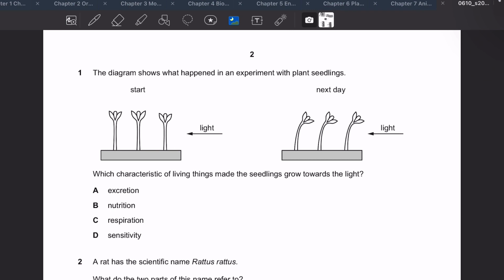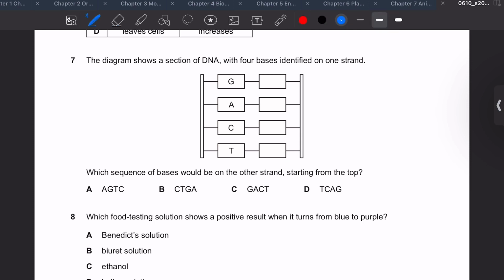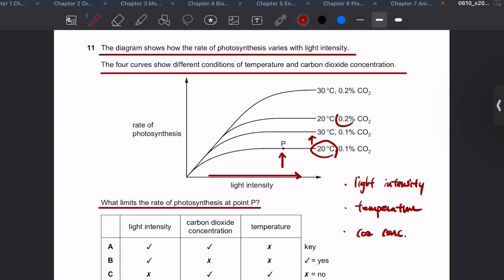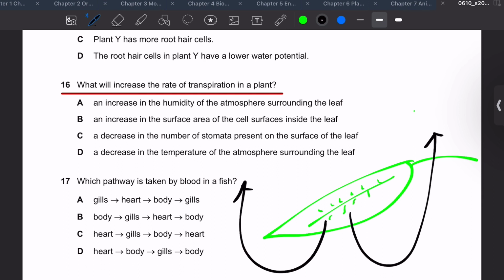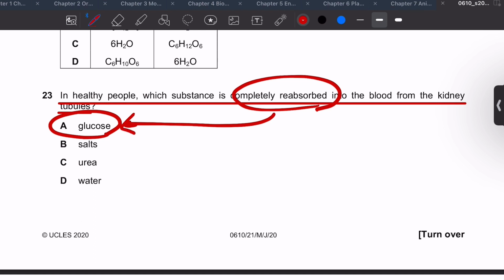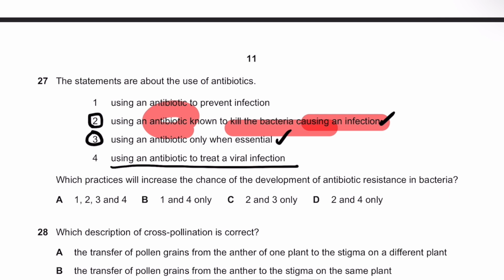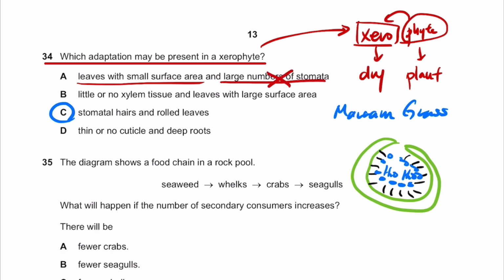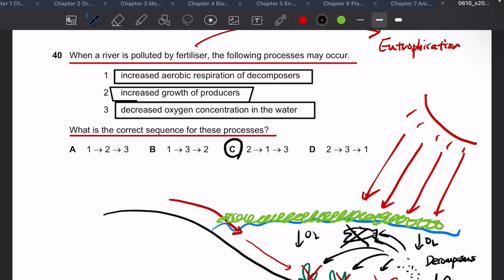2020 MAY/JUNE paper 2 Whole paper explanation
IGCSE Biology May/June 2020 Whole Paper 2 explanation